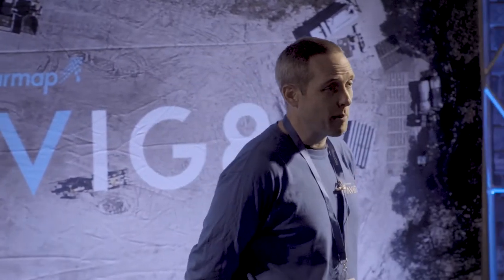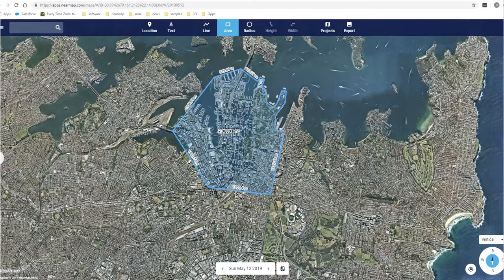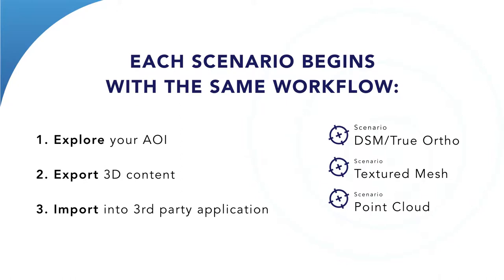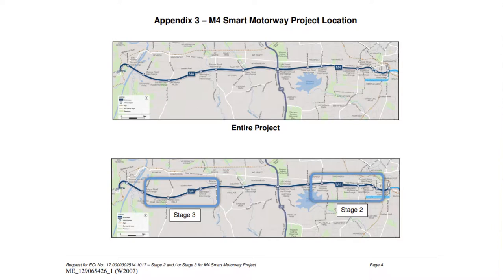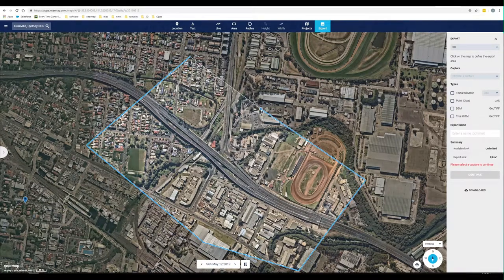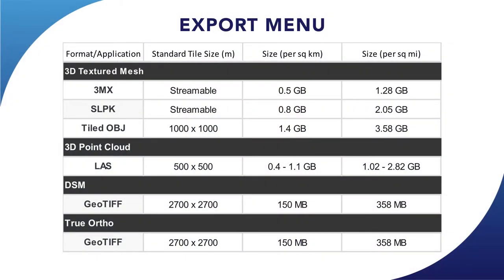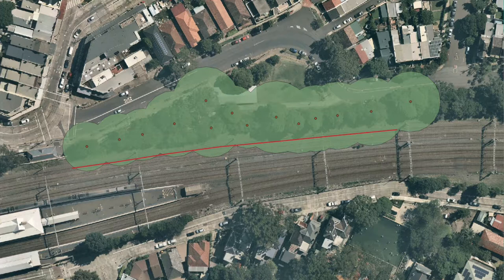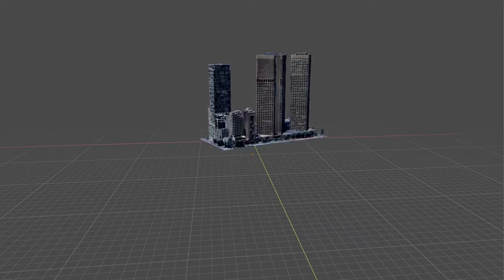Nearmap NAVIG8 2019 Workshop: Deep Dive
Get comfortable exporting Nearmap 3D from MapBrowser and then importing it into your GIS and CAD applications, and learn more about how fresh, accessible 3D can help you analyse your environment and plan smarter projects.

Led by STEPHEN NEALE | Product Manager - 3D Location Content.

For all the NAVIG8 2019 content, including the other workshops and plenary sessions,